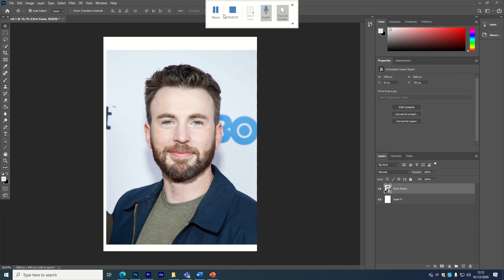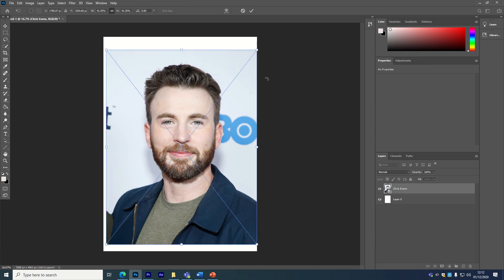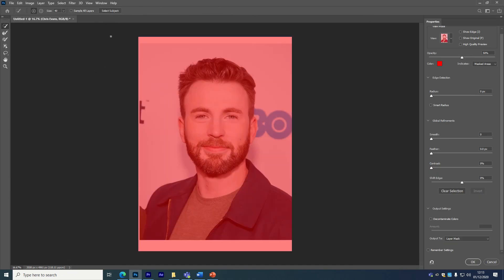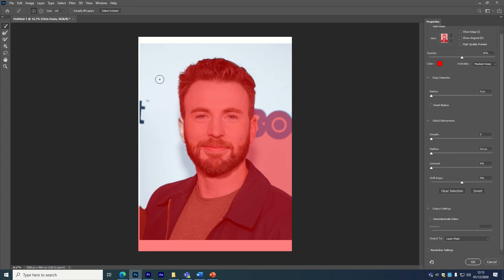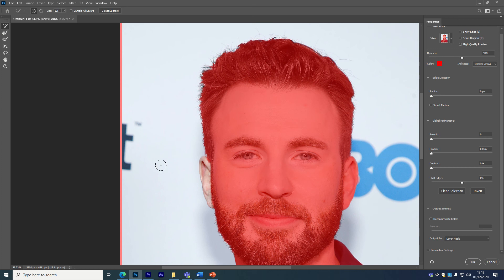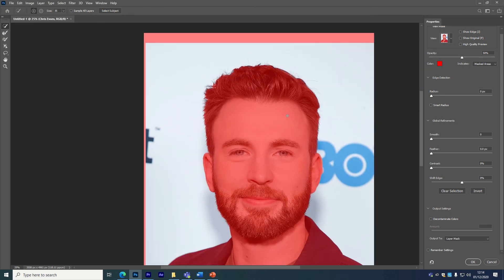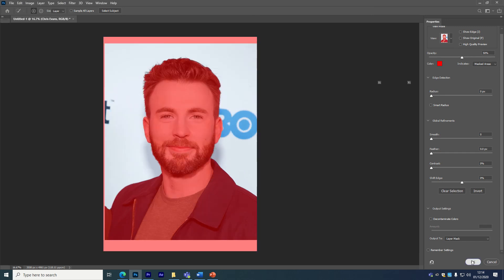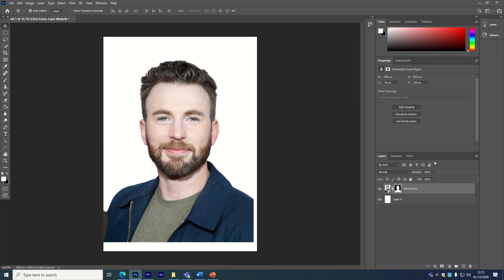step 1 removing the background